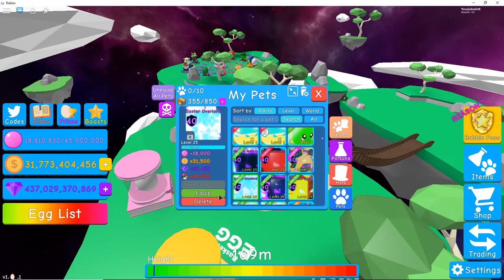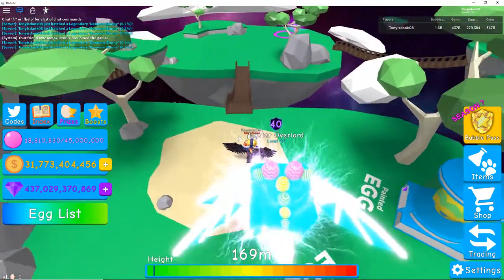REVIEWING EASTER OVERLORD (it is worth grinding for): bubble gum simulator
hey guys today in this vid I will be showcasing the easter overlord guys its a really good pet definitely worth grinding for guys hope you enjoy the vid:)